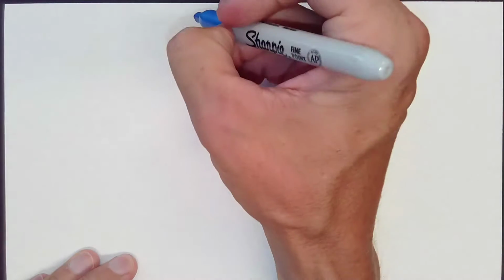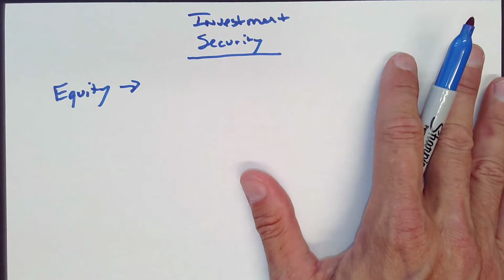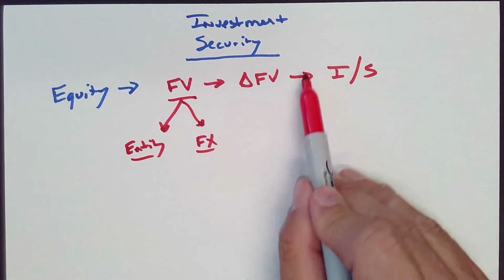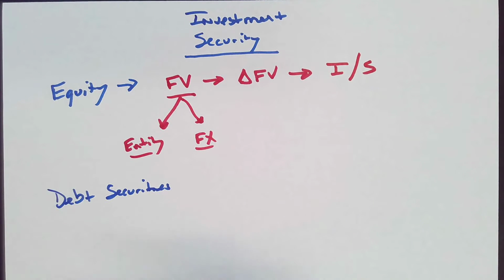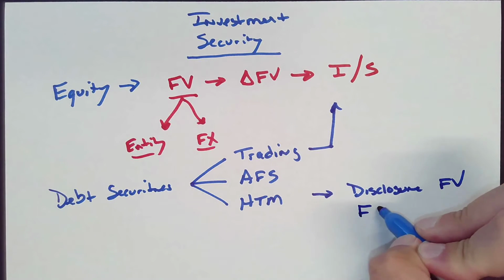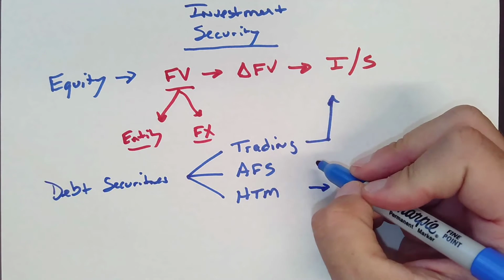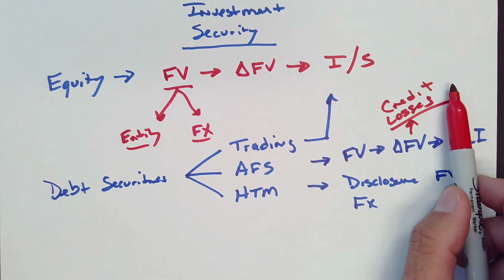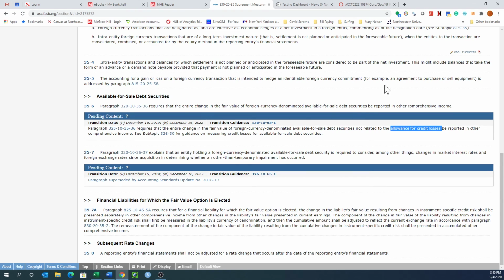Investment Securities FX